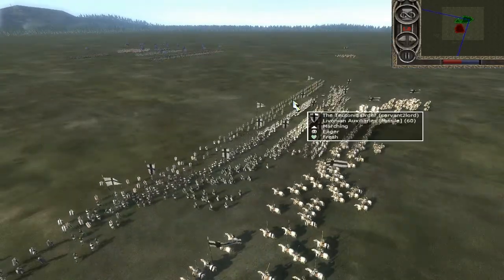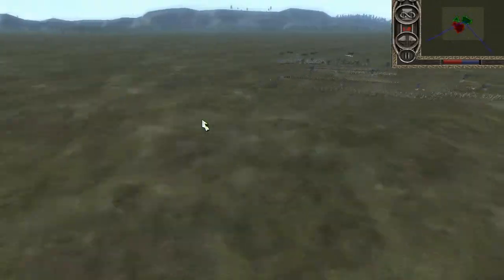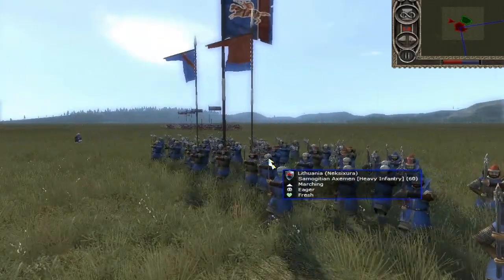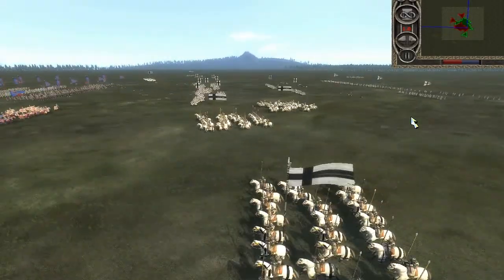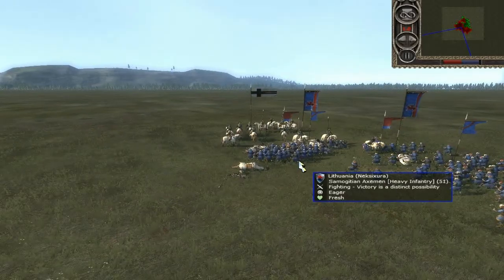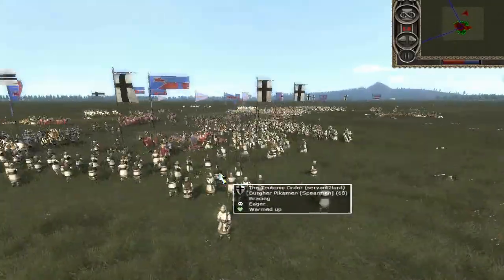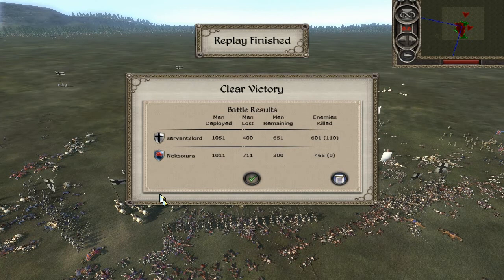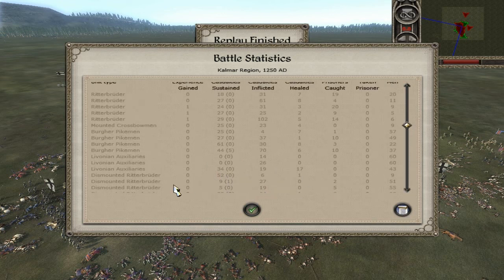M2TW Kingdoms Teutonic #1 Teutonic Order vs Lithuania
Hi guys here is more continued focus on Med 2 Kingdoms this time it will be my favourite on the Teutonic Expansion I will of course command the Teutonic Order and SwedishLandsneckt will command Lithuania.